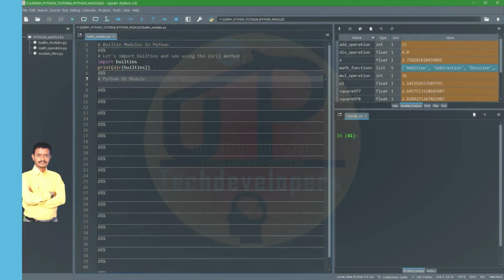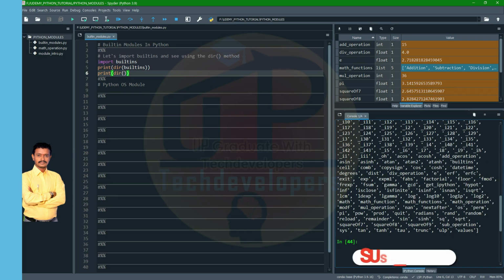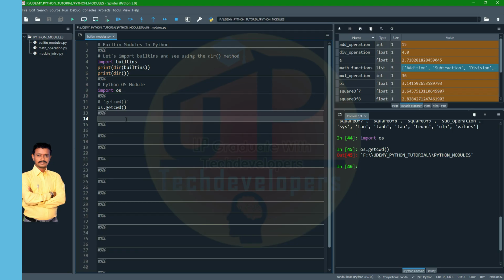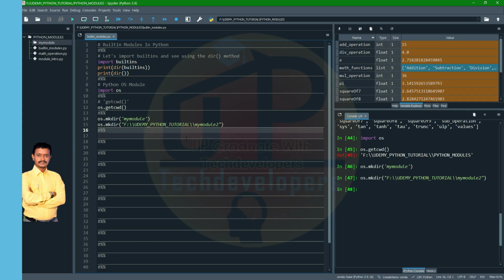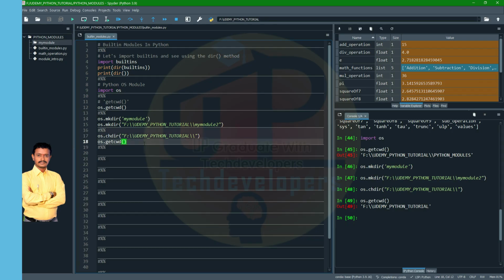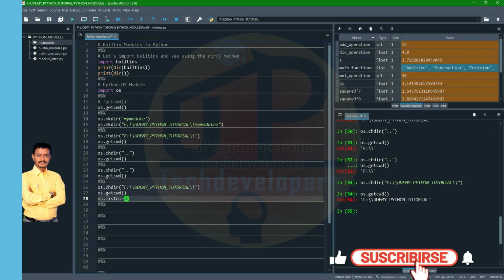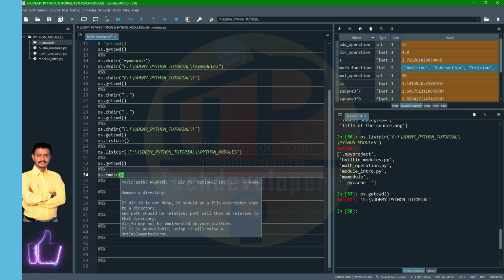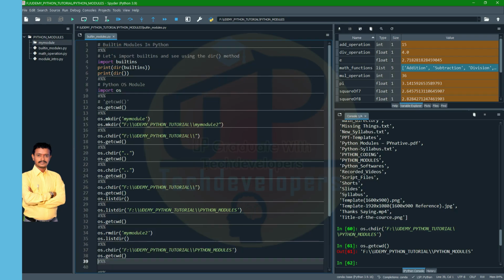Top Python OS Module Errors and How to AVOID Them FOREVER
Learn how to master Python with just 3 essential modules in this video.

Whether you're a beginner or advanced coder, these Python modules are crucial for your programming journey!

Python OS Module Mistakes You Might Be Making

Whether you're a beginner or advanced coder, these Python modules are crucial for your programming journey!Learn how to master Python with just 3 essential modules in this video.

To learn more about Python3 and get certification visit our Udemy profile.

Top Python Expert Reveals 5 MOST USEFUL Modules For Beginners

STOP Using These INEFFICIENT Python Modules - Expert Advice

The Weird Connection Between Python Coding and These 3 Essential Modules
Why Learning Python Just Got a Whole Lot EASIER with These Top Modules

What Experts Don't Want You to Know About PYTHON for

Please share this channel. Get certification at lowest price ever. Eduonix Profile